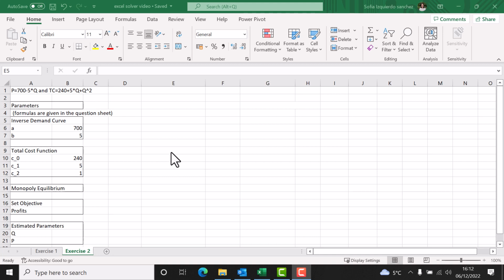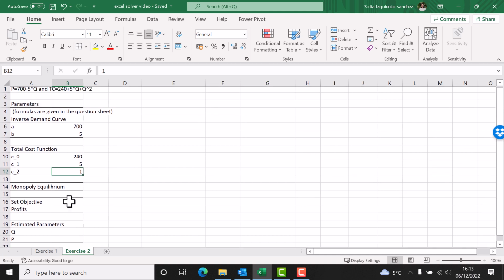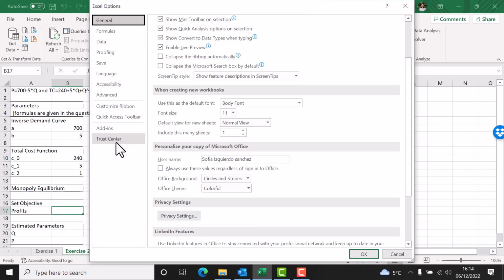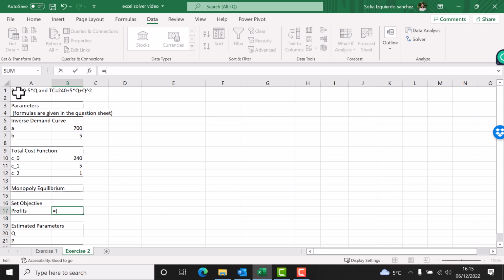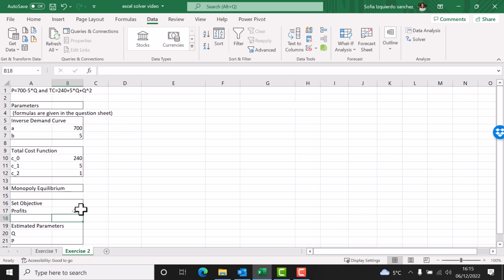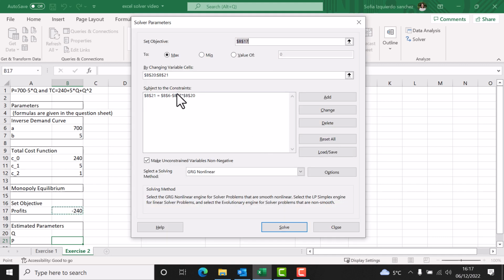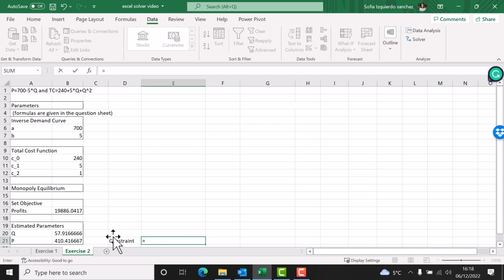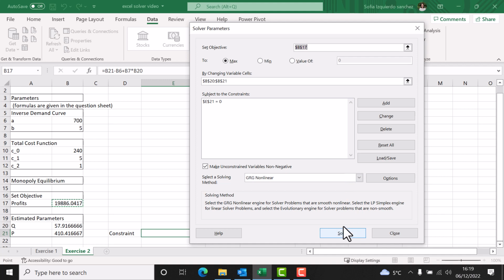Monopoly Profit Maximisation Problem using Excel Solver